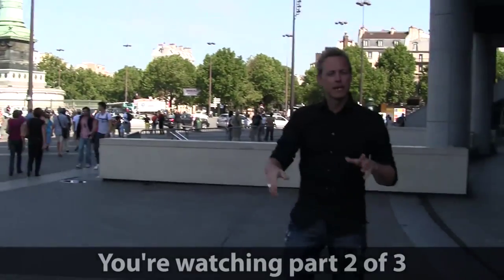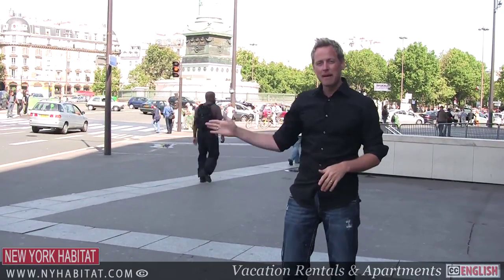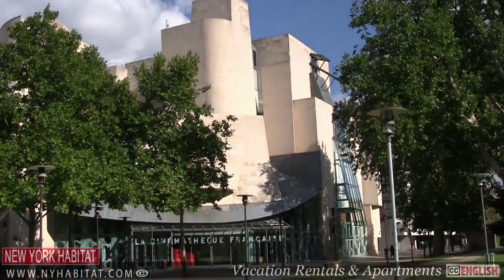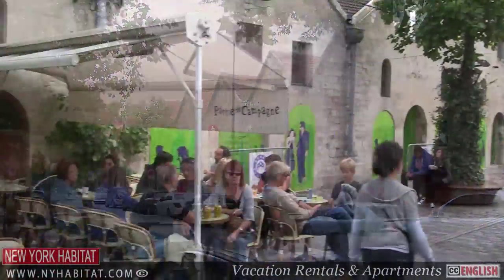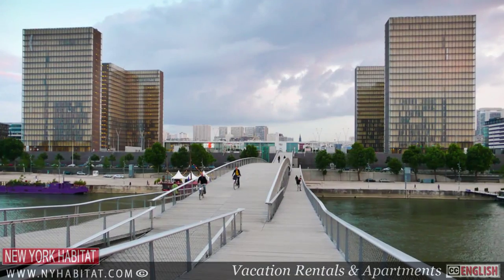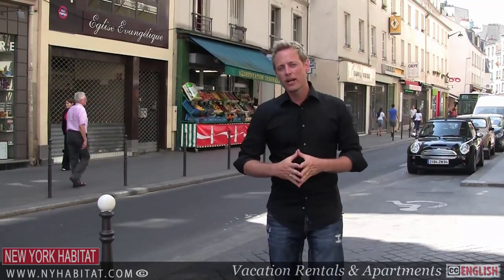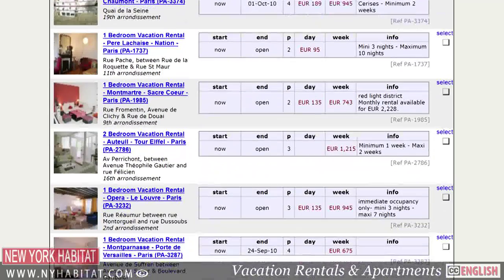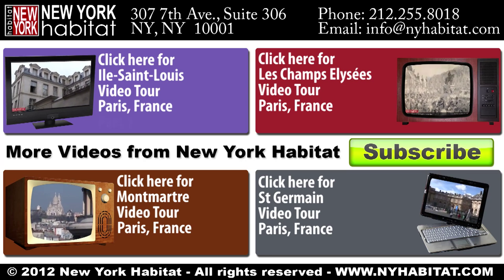Paris, France - Video Tour of the Bastille Neighborhood (Part 2)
Welcome to the 2nd of our 3 part series on the neighborhood of Bastille in Paris. If you missed our first episode, you can watch it on our YouTube channel

If you head a little south-east past Gare de Lyon you'll reach the Bercy Stadium (boulevard de Bercy) , a large sports complex and concert venue. Covered by steps and diagonal slabs of grass, this is a favorite hang out for many skateboarders.

It's hard to miss the ultra-modern design of the Cinémathèque Francaise (51 rue de Bercy). In the Cinémathèque there is a cool museum on the history of cinema and a movie theater which host retrospectives on film legends, both past and present.

Continue walking through the gardens to the Cour Saint Emilion. Little known by tourists, the buildings of the Cour Saint Emilion were once warehouses for wine. The Cour Saint Emilion has been restored and converted into lively cafes and shops. At the end you'll find one of the largest movie complexes of Paris.

Of course, visiting Paris is great, but why not live like a local? Rent a furnished apartment or vacation rental from New York Habitat and live like a real Parisian for your next trip to Paris.

Consider this fully furnished 2-bedroom apartment located in Bastille This apartment features the convenience of a washer and dryer and a fully equipped kitchen including a dishwasher. The apartment features include an abundance of seating and a television with a DVD player, as well as the luxury of a private balcony.

Check out this furnished 3-bedroom Paris apartment in Bastille ) with one and a half bathrooms. The apartment features a long bay window that overlooks the courtyard, as well as 2 skylights. There is a working fireplace, comfortable seating and a washing machine in the apartment for convenient access to do laundry.

For all of you bookworms out there, cross the river to the west from the Cour Saint Emilion and you'll come to the massive Francois Mitterand Library, the National Library of France.

If you're in Paris in the summer, grab your swimsuit and head to the Piscine Joséphine Baker. It's a floating swimming pool just next to the François Mitterand Library.

Explore the Jardin des Plantes. This vast and charming botanic garden is the perfect place to stroll, sit back with a good book or find inspiration for your garden back home.

That wraps it up for this portion of our tour of the Bastille district. For further information on different Paris neighborhoods, don't miss out on our other videos and make sure you subscribe to our YouTube channel so you'll be notified when Part 3 is posted in the coming weeks.

) and to book a vacation rental ) or furnished apartment ) with New York Habitat. You'll find furnished apartments all over Paris!

Also, be sure to check out our blog, if you want more information about La Bastille, Paris

Of course, there's a lot more to see and do here.  If you have any other pointers or advice on the Bastille area, be sure to share them with us in the comments box below.

We hope to see you soon enjoying a book at a Paris library or taking a swim in the pool!